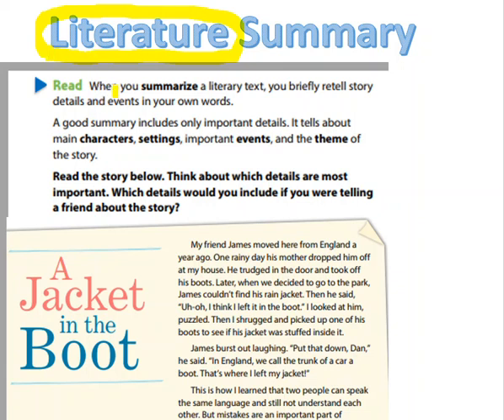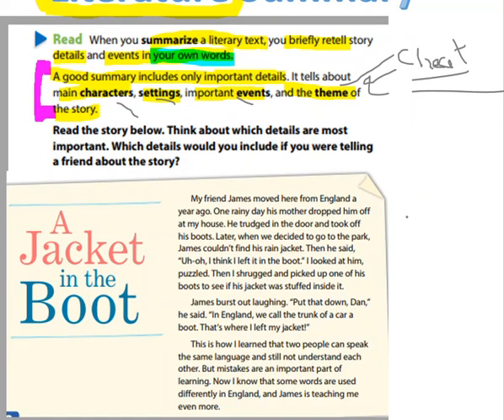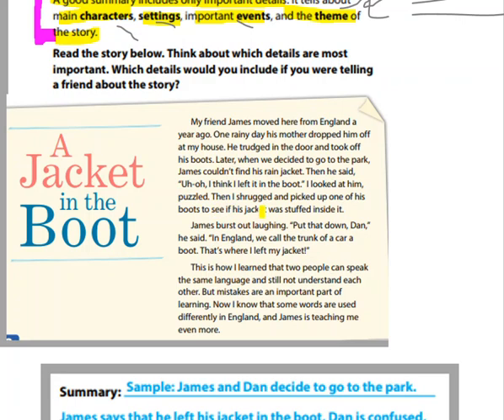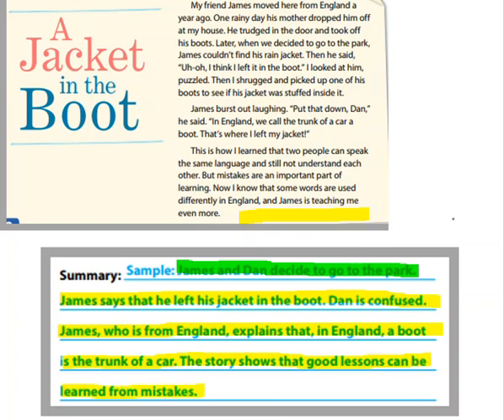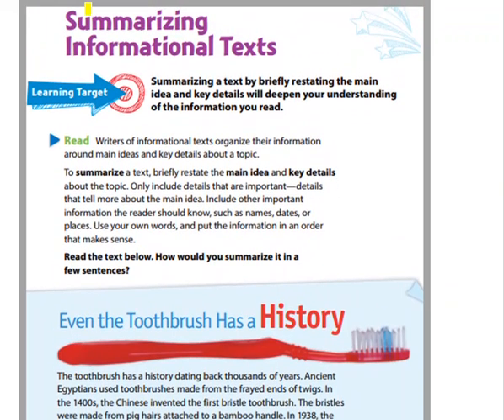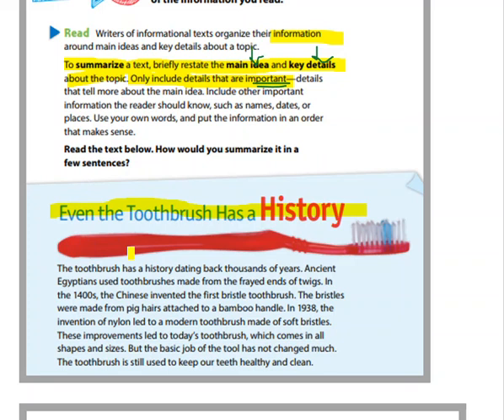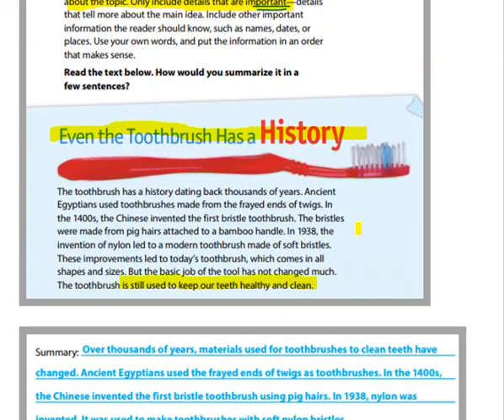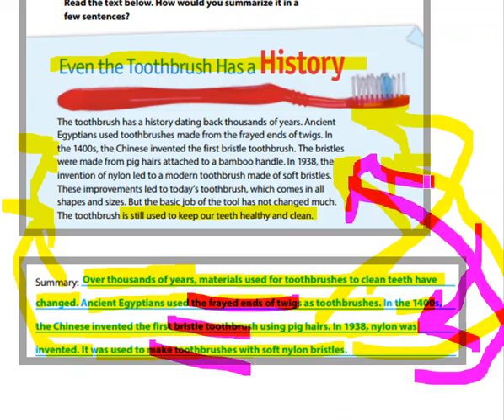Summary Notebook Response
This video will demonstrate how to write a summary statement and ask students to write them.